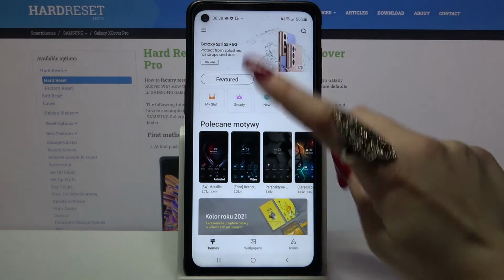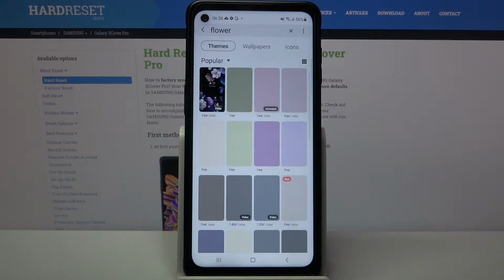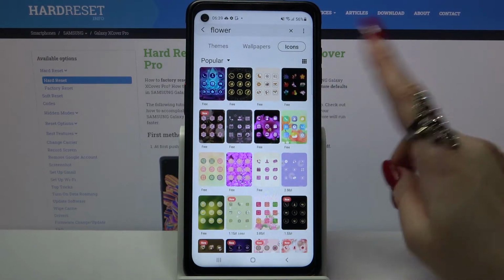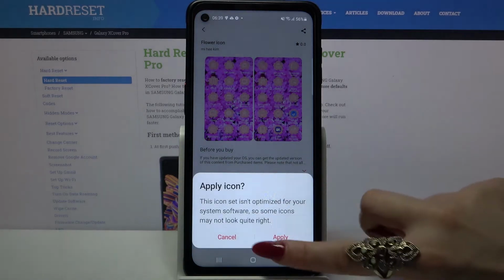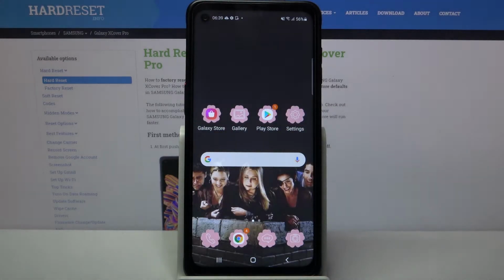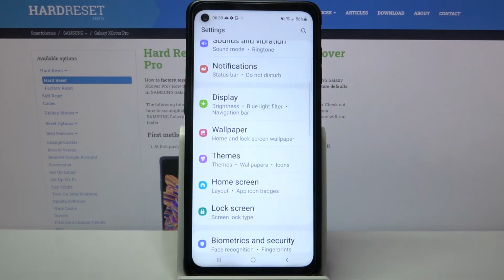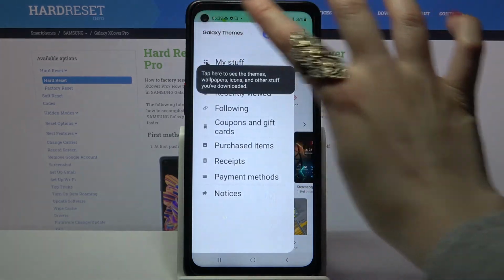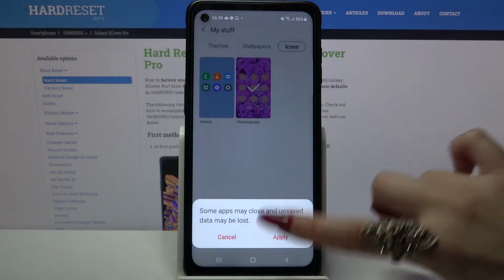How to Change Icon Style on SAMSUNG Galaxy XCover Pro – Switch Icon Images and Style on Samsung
Learn more information about SAMSUNG Galaxy XCover Pro:
Hi there! In today’s video we’re going to show you a quite interesting feature on your SAMSUNG Galaxy XCover Pro, and this feature allows you to change icons style and shape. If you find your current icons style not really aesthetic and wish to customize it, that’s no problem, in this tutorial we’re going to show you how you can do that in a couple of simple steps. All you need to do is just watch this short video to the end, follow the instructions described by our specialist, and try to perform this operation yourself on your SAMSUNG Galaxy XCover Pro.